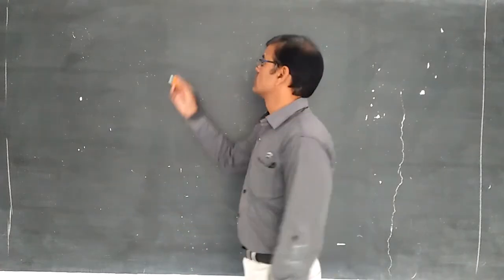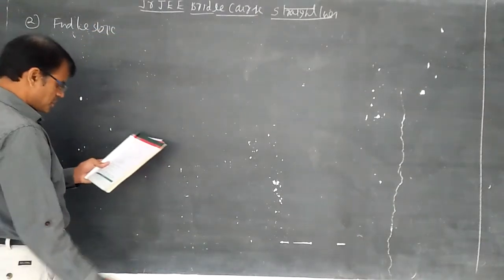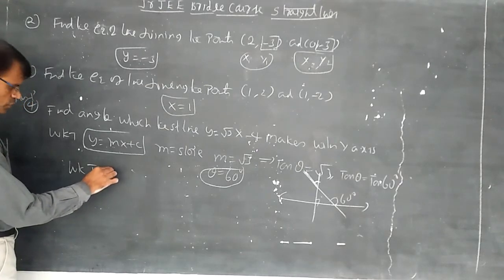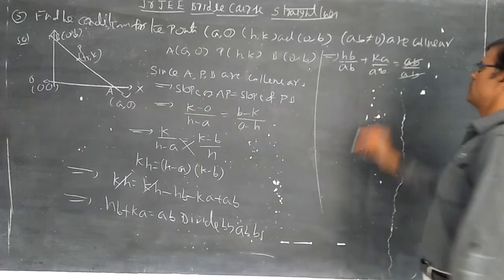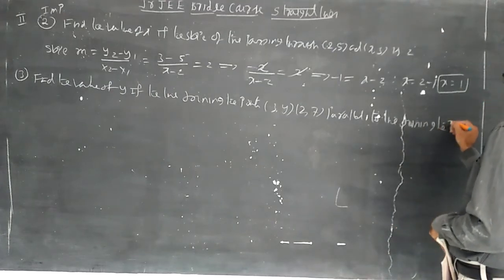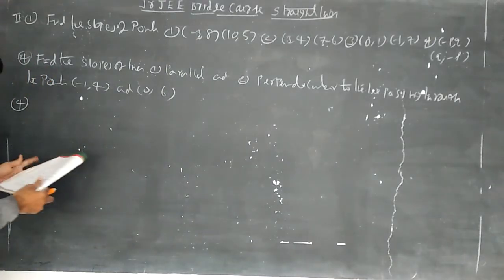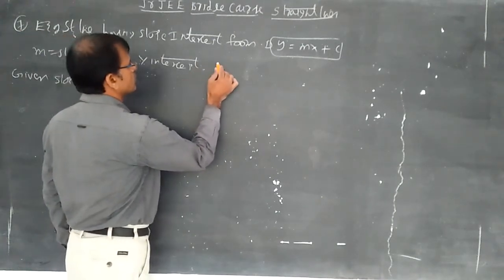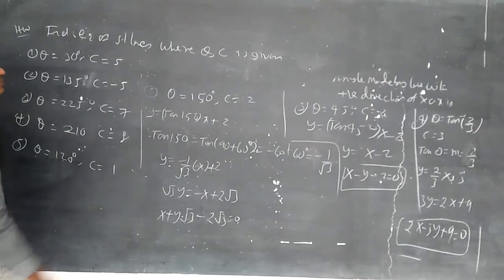Day-10 Bridge Course Equations of straight lines Example VID20200813112304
VID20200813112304 Day-10 Bridge Course Equations of straight lines Example